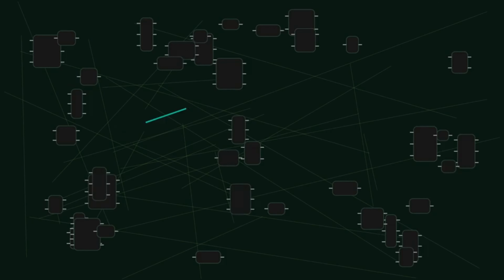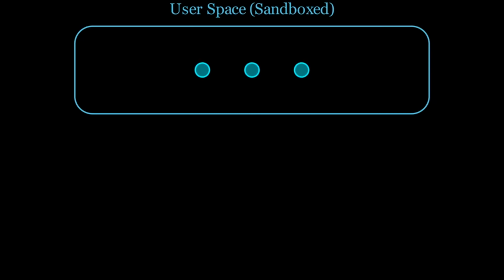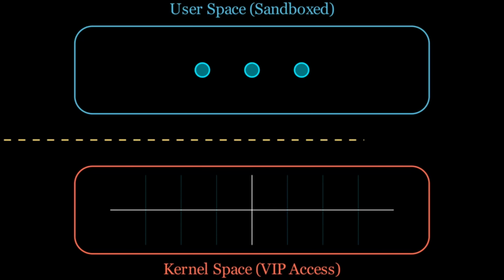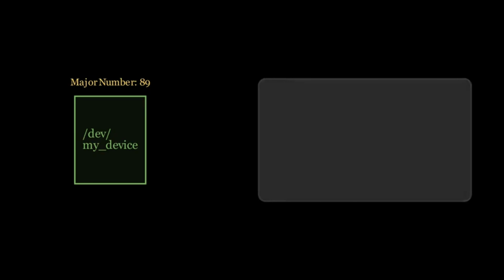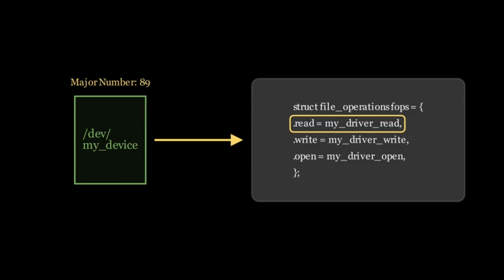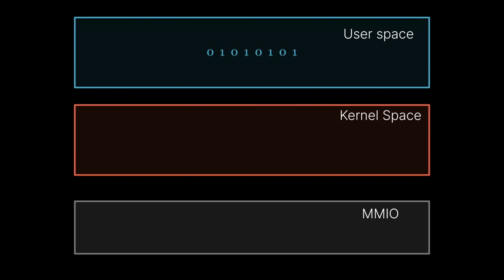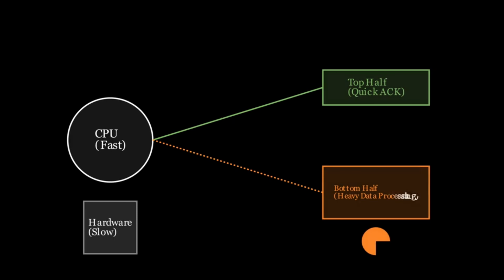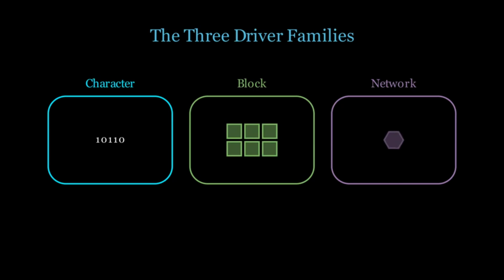All about the Linux drivers Under 3 minutes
Ever wondered how your CPU, GPU, and disk actually talk to each other without crashing the entire system? In this video, we dive deep into the machine to explore how Linux Device Drivers act as the master translators between your hardware and your operating system.

⏳ Video Chapters:

0:00 - The Hardware Language Barrier
0:09 - Meet the Linux Driver
0:31 - User Space vs. Kernel Space
0:53 - Crossing the Wall (System Calls)
1:16 - Everything is a File Explained
1:42 - The Secure Bridge (copy_to_user)
2:08 - Hardware Interrupts (The "Zap")
2:34 - The 3 Driver Families
2:54 - Lifecycle & Kernel Panics

⚙️ What you will learn:

Why User Space and Kernel Space are strictly separated.
How applications use System Calls to cross the security boundary.
The genius behind the Linux philosophy: "Everything is a File."
How drivers safely move raw binary data using copy_to_user.
Why hardware uses Interrupts instead of making the CPU wait.

📜 Full Video Transcript:

Your computer is a crowded city. The CPU, GPU, and codinglife computerscience programming2026 baremetal rustlang rusttutorial Disk all speak different languages. Without a translator, the city stops. So... how do they talk?

Meet the Linux Driver. It’s the middleman between your apps and your hardware. Apps speak 'code,' but hardware speaks 'electricity.' The driver sits in the middle, translates every command, and makes sure the message actually gets through. No driver, no action.

It's all about security. Apps live in User Space—a safe sandbox. But hardware lives in Kernel Space—the VIP vault. A massive wall sits between them. Apps can’t touch the hardware directly because one wrong move could crash the whole system.

So, how does an app cross that wall? Through a System Call. When an app needs data, it triggers a 'Software Interrupt.' The Kernel stops everything, scans the request for security, and if everything looks good, it transforms that request into a privileged packet and lets it drop straight into the engine room.

In Linux, everything is a file. Your mouse, your keyboard, and your SSD all live in the /dev/ folder. The Kernel uses a 'Major Number' to find the right driver for each file. It then maps simple commands like 'Open' or 'Write' directly to the driver’s brain.

Time to move data. The driver pulls raw bits from the hardware into the Kernel. But since the app is stuck in the sandbox, it can't see them. The driver uses a bridge called copy_to_user to safely slide the data across the wall and into the app's hands.

Hardware is slow; the CPU is fast. The CPU can't just sit around waiting for a disk. Instead, the hardware 'Zaps' the CPU with an Interrupt. The driver quickly says 'Got it!' in the Top Half, then finishes the heavy data work later in the Bottom Half.

Drivers come in three families. Character drivers handle data byte-by-byte, like a keyboard. Block drivers handle huge chunks, like a hard drive. And Network drivers? They specialize in high-speed data packets from the web.

Drivers are loadable modules. They plug in, do their job, and unplug when finished. But if a developer forgets to clean up the memory? BOOM. Kernel Panic. System crash. And that is how Linux drivers keep your world running.